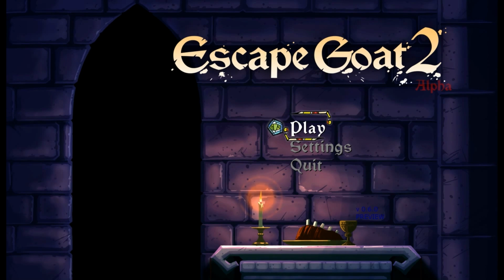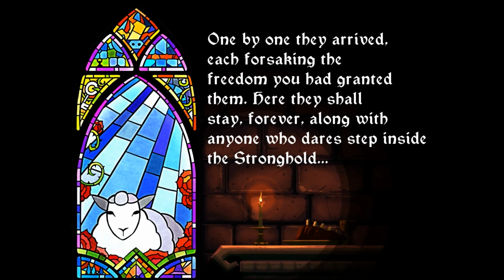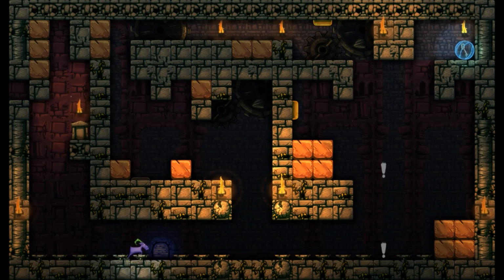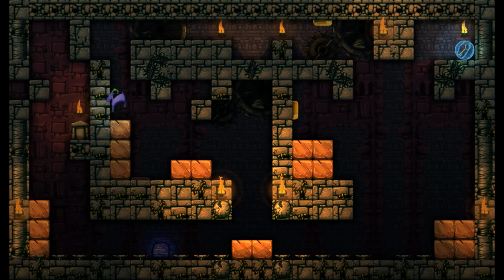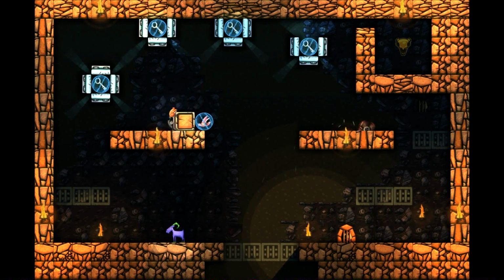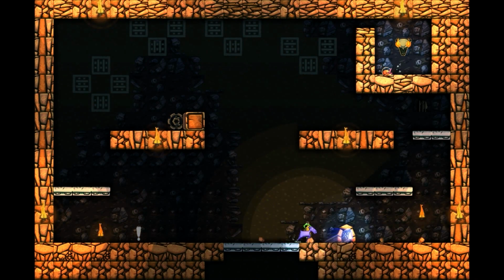Quick Bit - Escape Goat 2 | PC Gameplay & First Impressions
In today's RoadToRezzed, Rick is checking out that other goat game everyone has been eager to get their hands on this year - Escape Goat 2.

Escape Goat 2 forms the next chapter in the puzzle exploration saga of Escape Goat. The team at Magical Time Bean have taken the game to the next level with more puzzle, more traps and more enemies. The graphics have also been revamped with a custom-built lighting engine and new hand-illustrated art style.